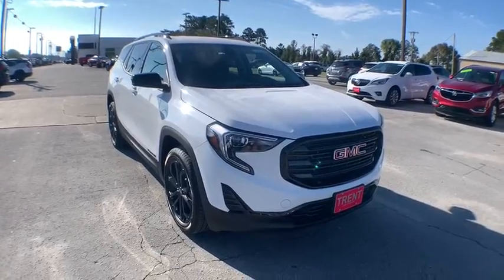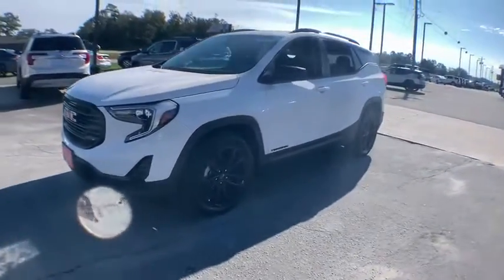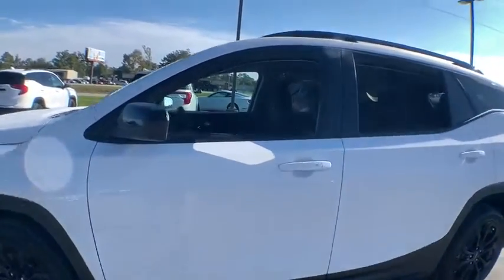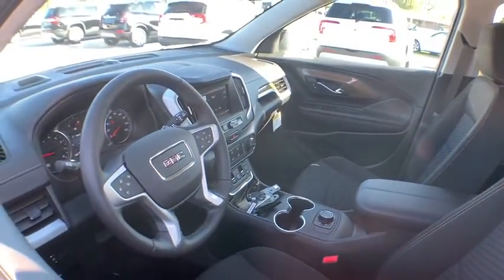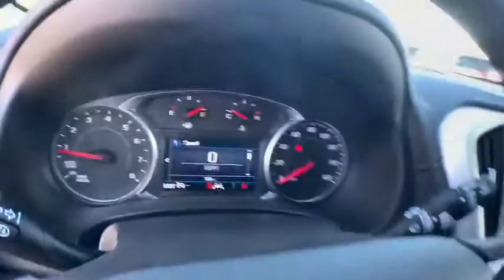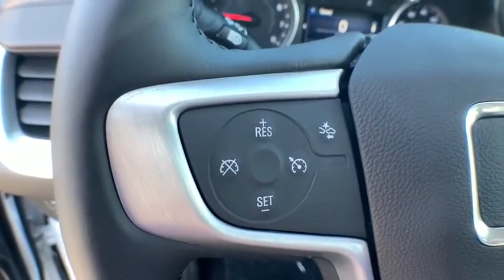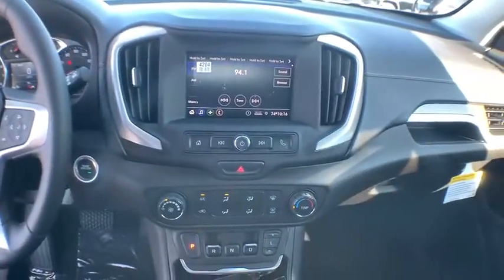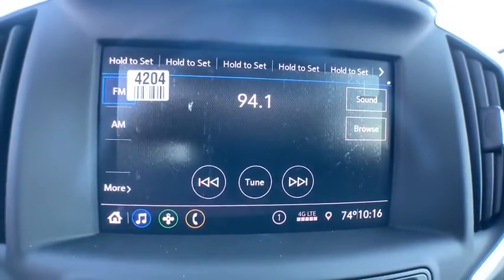2021 GMC Terrain Jacksonville, Greenville, New Port, Morehead City, Wilmington, NC GR8022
Summit White New 2021 GMC Terrain available in New Bern, North Carolina at Trent Cadillac Buick GMC. Servicing the Jacksonville, Greenville, New Port, Morehead City, Wilmington, NC area.